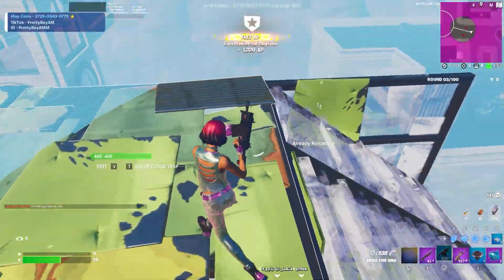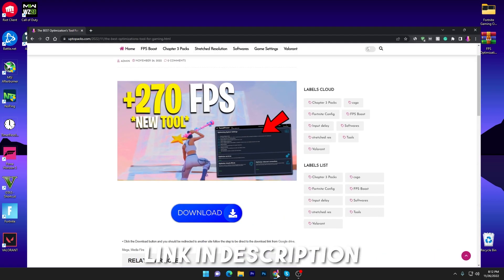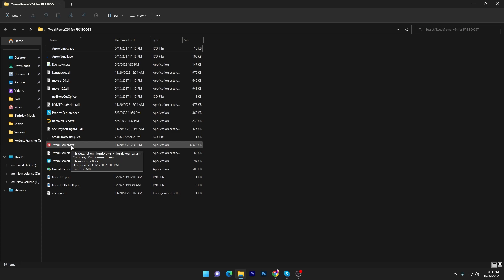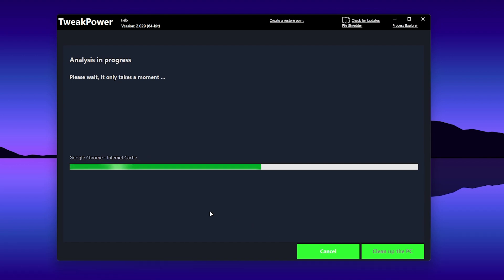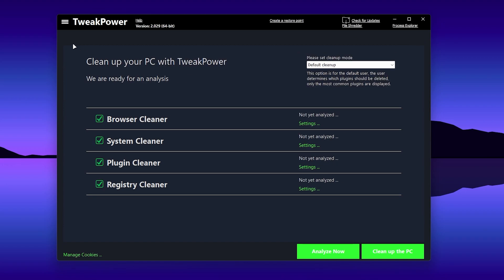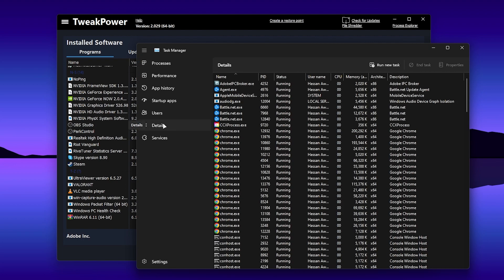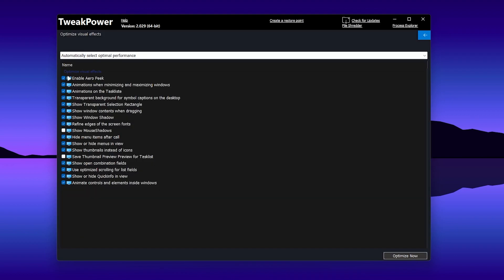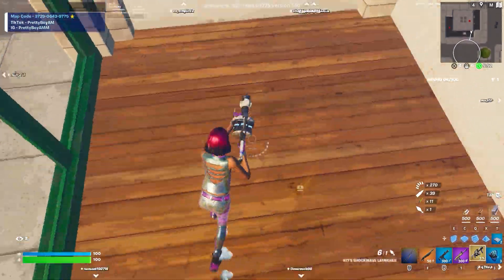Fortnite FPS BOOST Guide For Low End PC/Laptops! (ADVANCE TOOL)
A lot of people are asking how they can BOOST FPS, FIX FPS DROPS, and STUTTERS in Fortnite battle royale chapter 3 on low-end PC and laptops.Follow this simple guide and optimize your windows settings using this software and improve your PC performance for gaming.